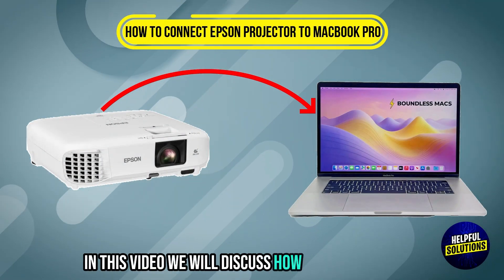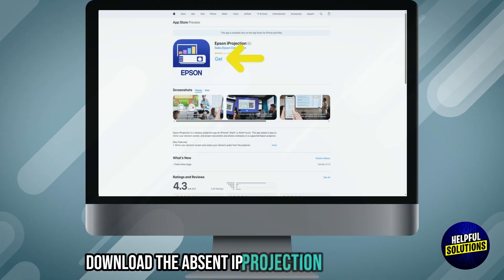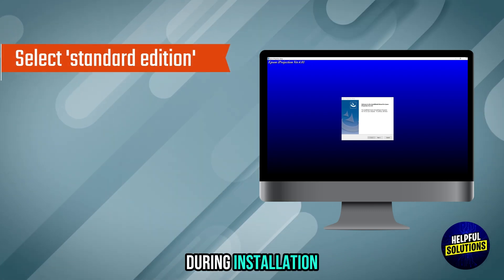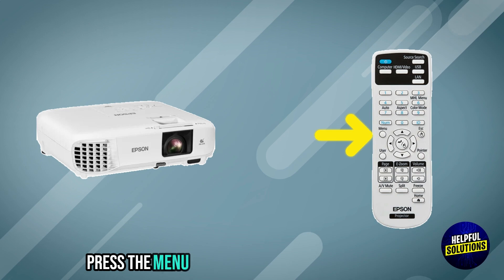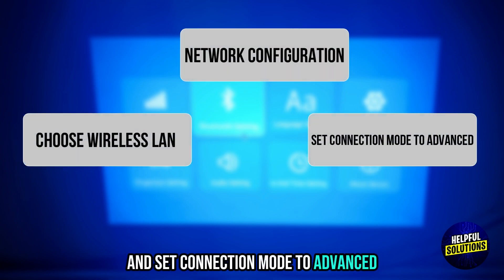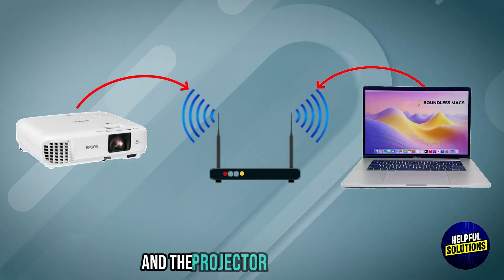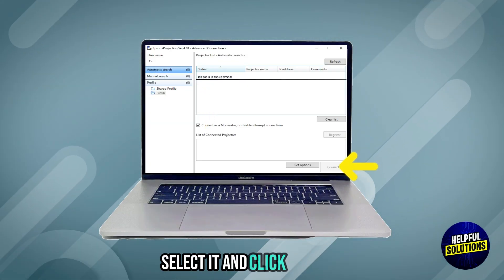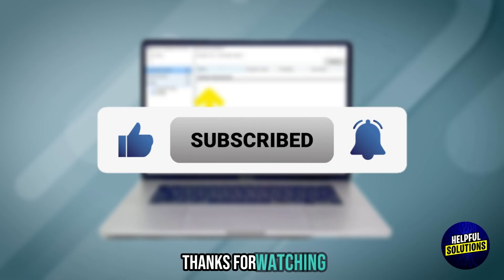How To Connect Epson Projector To MacBook Pro (How To Setup & Use Epson Projector With MacBook Pro)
How To Connect Epson Projector To MacBook Pro (How To Setup & Use Epson Projector With MacBook Pro). In this video tutorial I will show you how to connect Epson Projector to MacBook Pro.